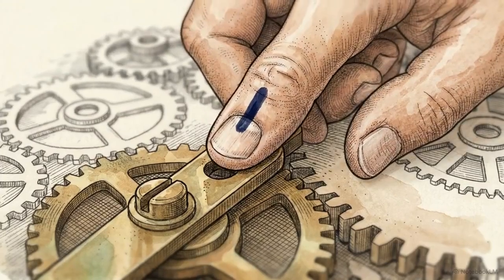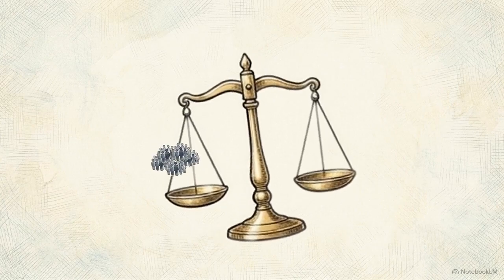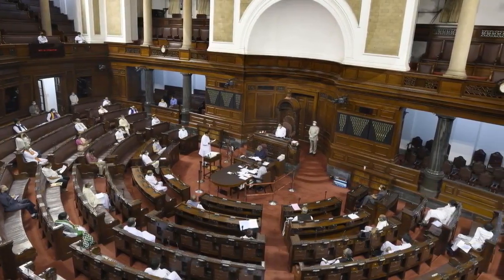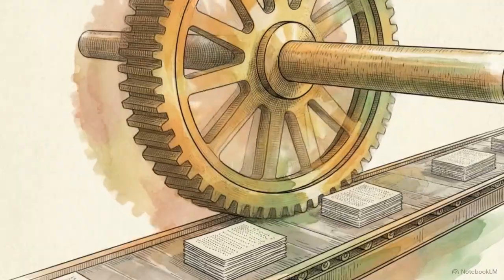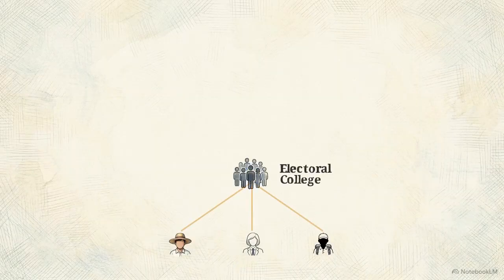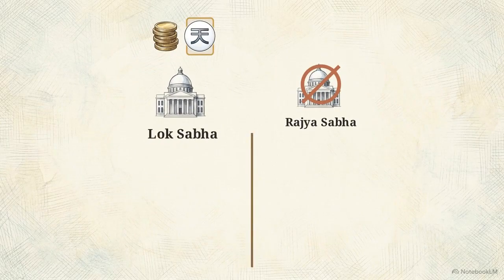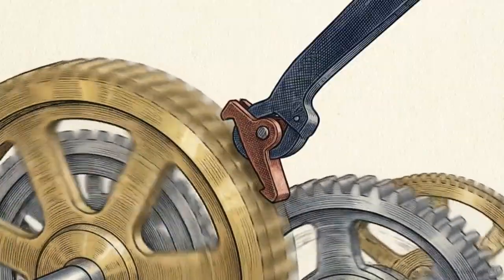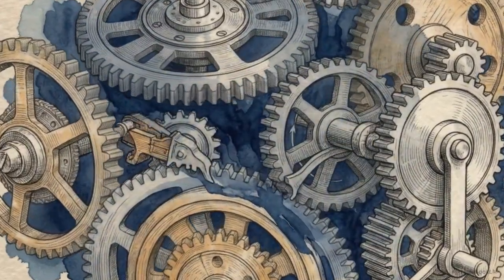Class - VIII - Social Science - The system of governance in India - 1. Structure and composition of